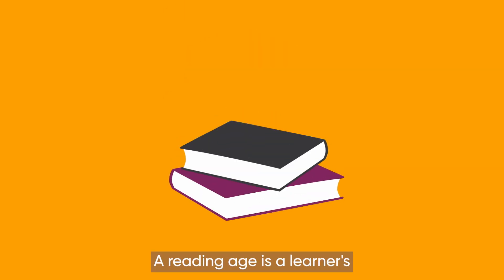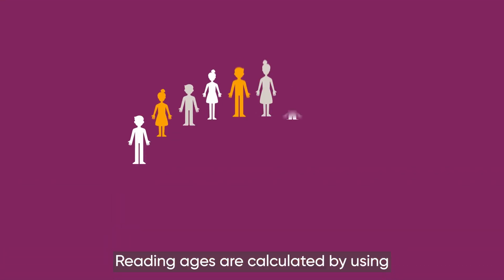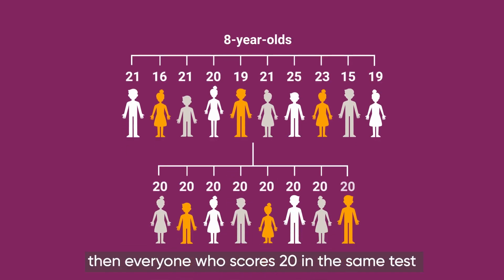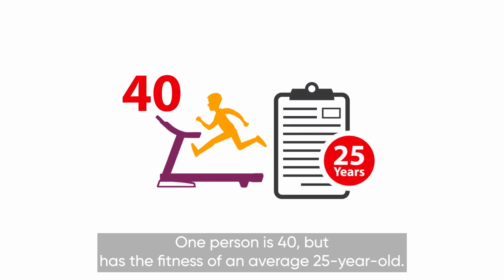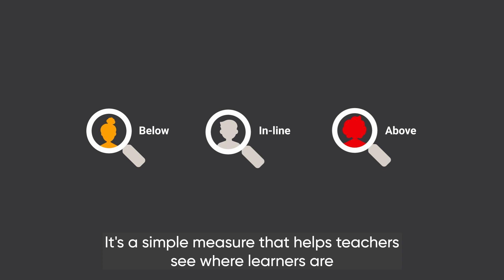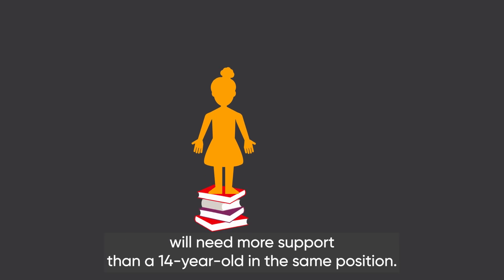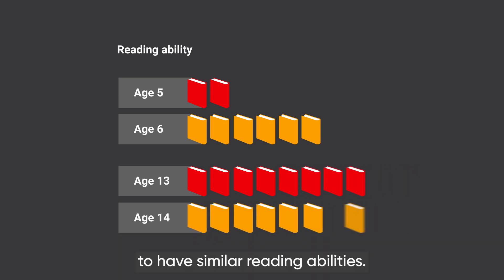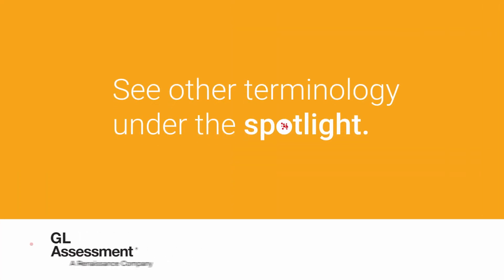Data Spotlight - Reading Ages | Video (Subtitles)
A simple measure that gives you  an indication of how your learners are doing, in terms of their expected reading development. See other terminology under the spotlight: support.gl-assessment.co.uk